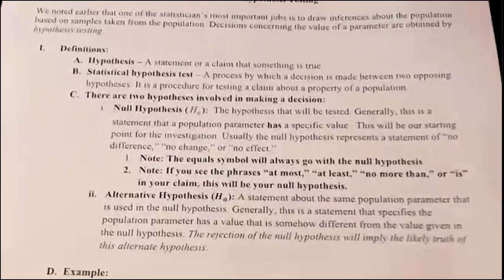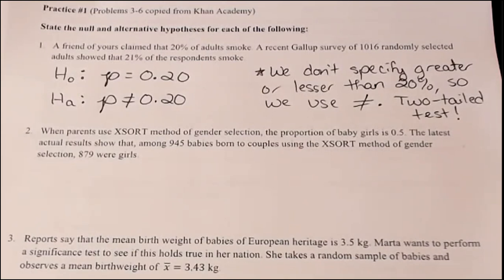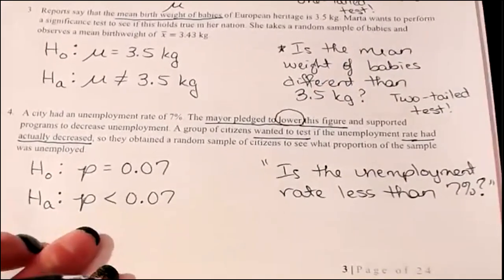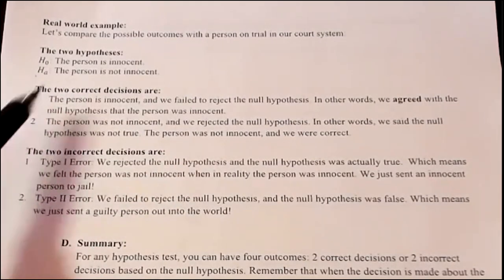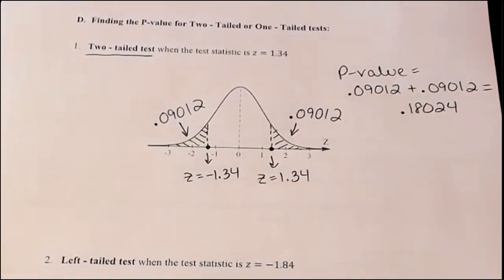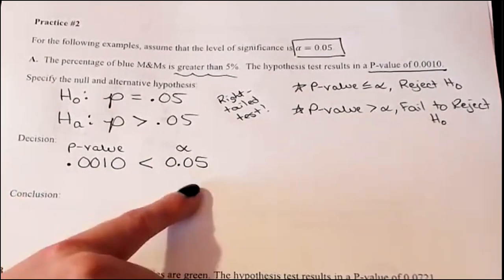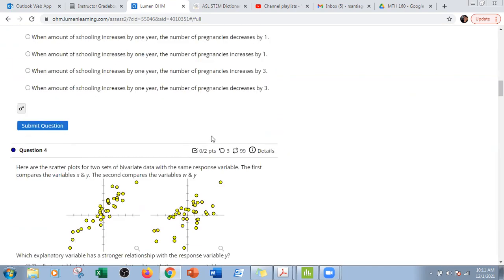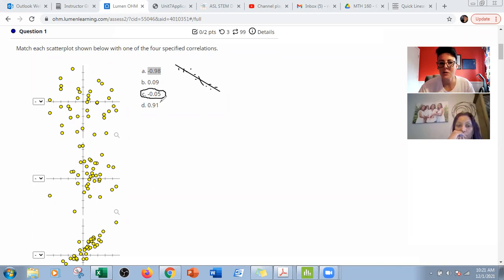160 Unit 9 - Hypothesis Testing (Pages 1 - 9)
For hypothesis testing, we begin by differentiating between the null and alternative hypotheses including what it means to make a Type I or Type II error. We then learn how to find the p-value and learn decisions to be made when comparing p-value with alpha, our level of significance. We finish by practicing writing statements for our conclusion.